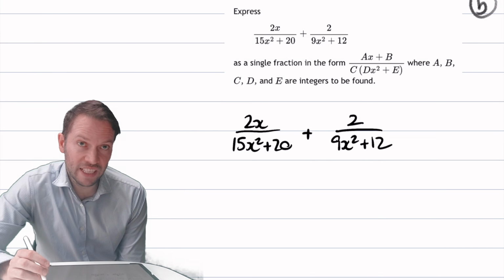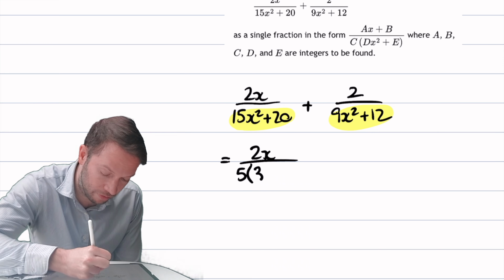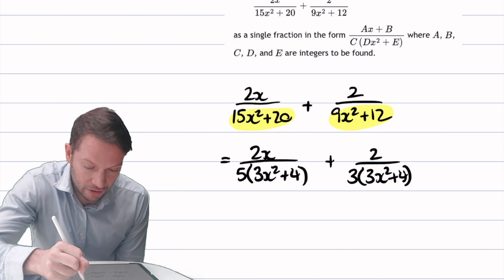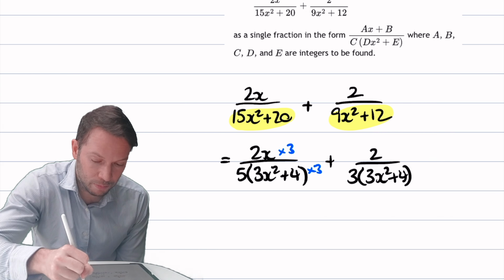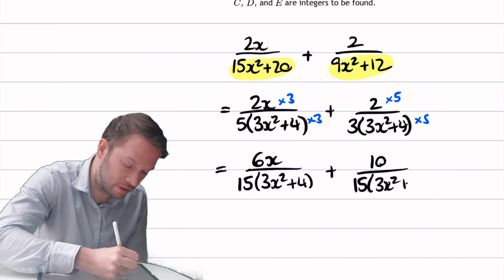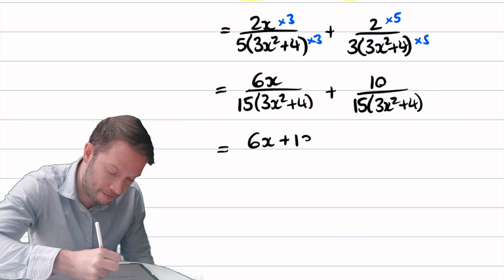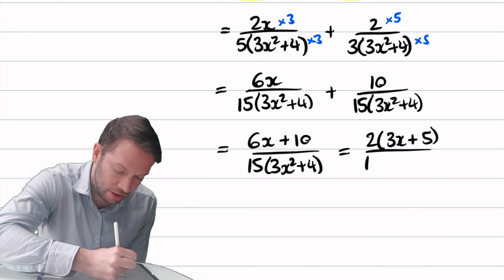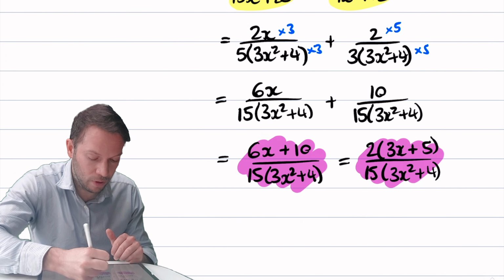Add or subtract algebraic fractions, non-quadratic factorising is required (two denominators) (390b)